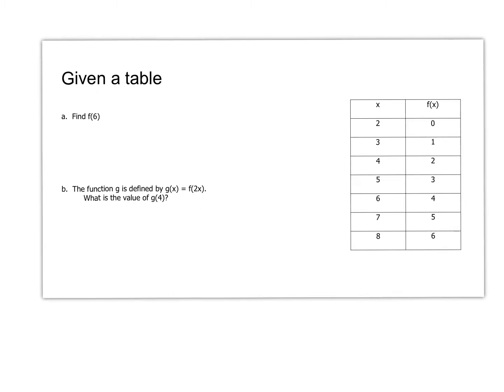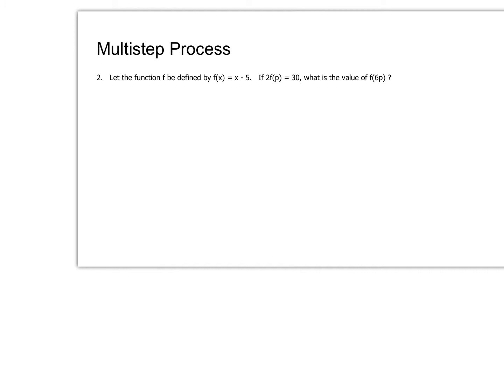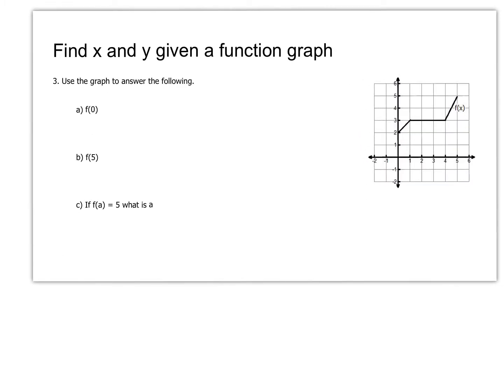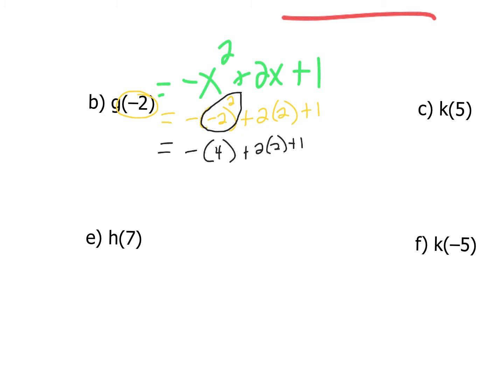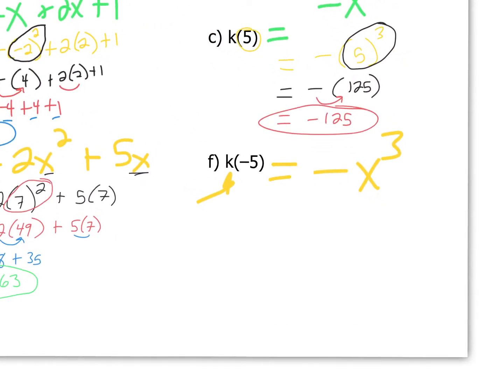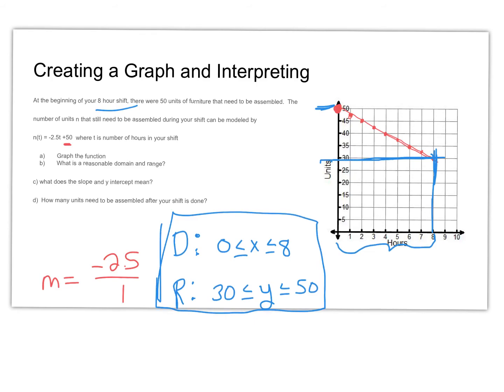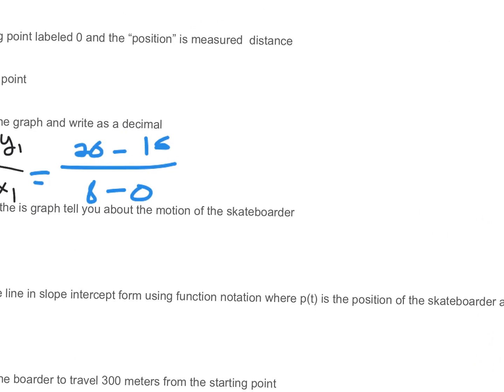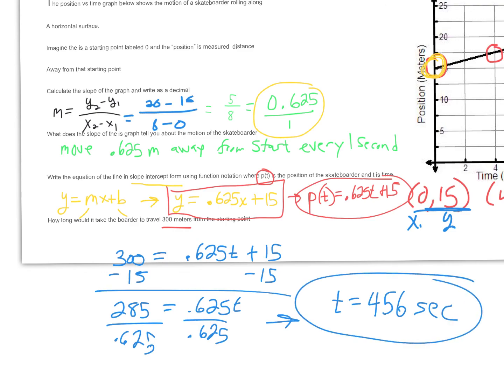Basic Function Notation and Evaluating Graphs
This video goes over and explains basic function notation as well as evaluating functional values given graphs